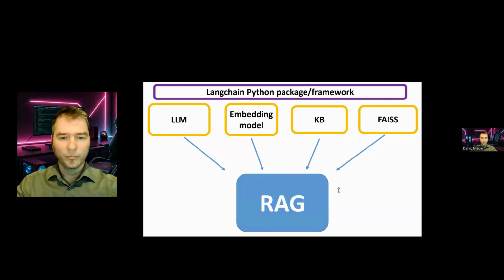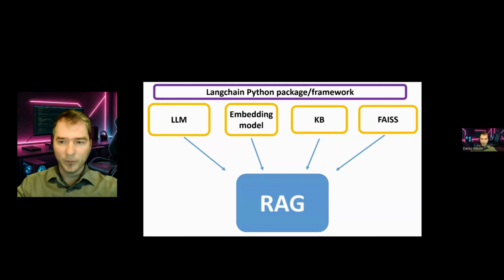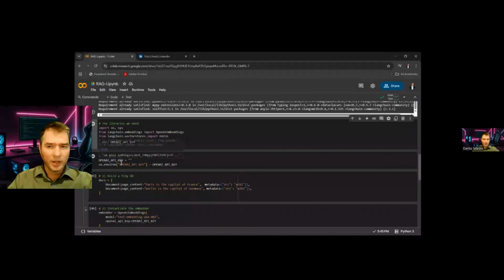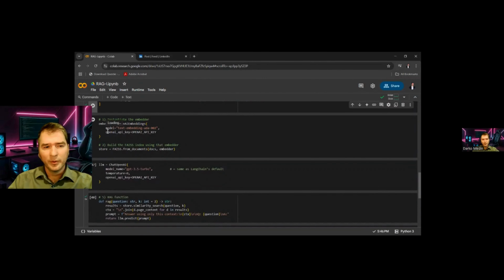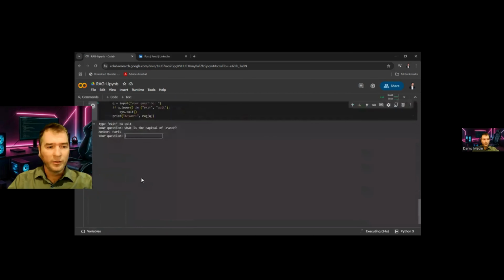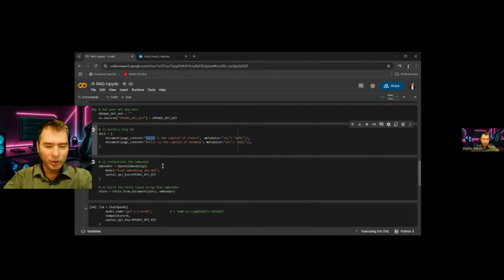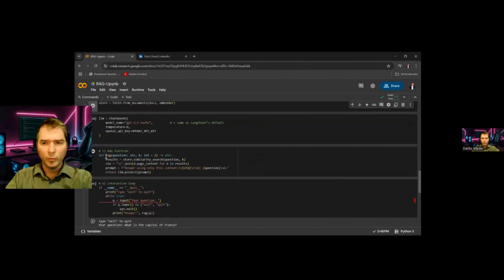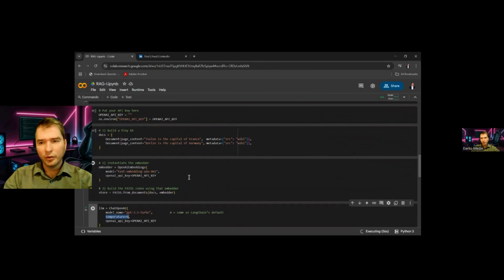Python RAG in Under 5 Minutes - Langchain, OpenAI, FAISS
In this video tutorial, you will practically learn to build a Retrieval-Augmented Generation (RAG) pipeline in Python using LangChain, OpenAI’s  models, and FAISS in less than 5 minutes.

We start by installing and loading the the OpenAI, LangChain and FAISS packages

Next, we ingest and embed documents into text chunks for efficient semantic retrieval

Then, we demonstrate how to index these using FAISS, creating a high-performance vector store capable of accurate retrival of information from the documents

Next, we build a RAG chain with LangChain modules

Finally, we query the pipeline with natural language prompts and generate concise, accurate answers using context we provided in the docs